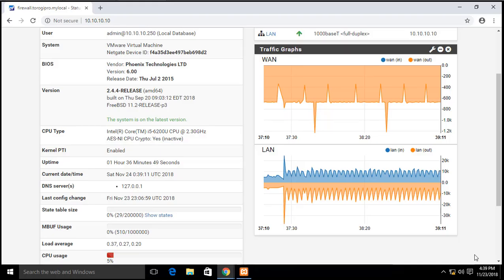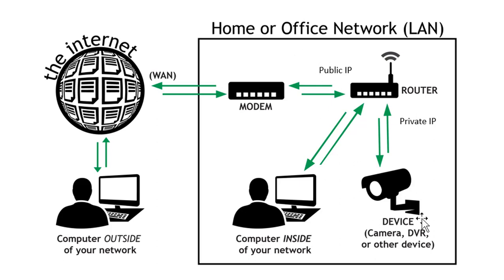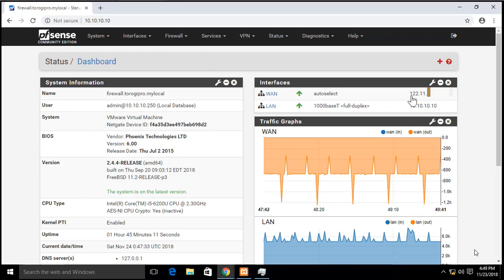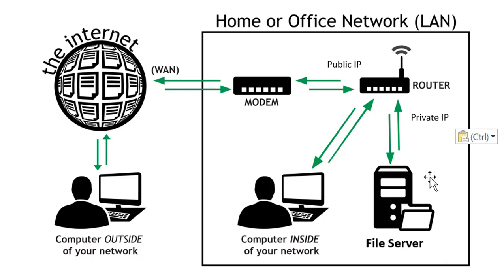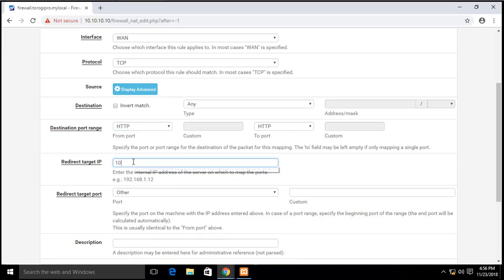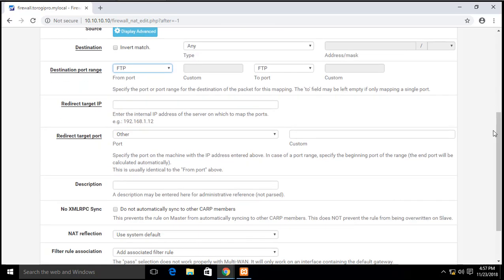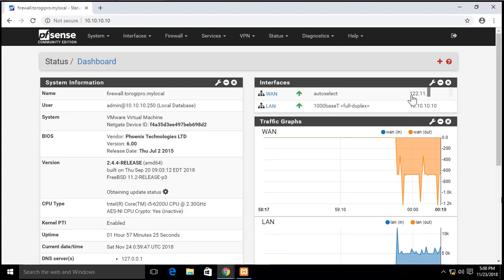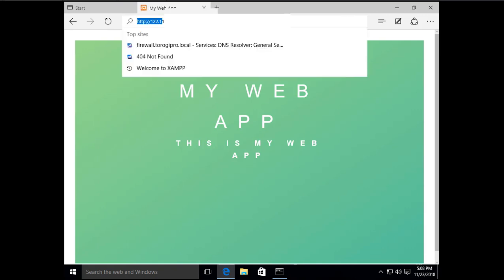Easy Port Forwarding with pfSense - Access your HTTP, FTP, CCTV, SERVERS remotely!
In today's video, I'm going to show you how to set up port forwarding using pfSense. Whether you need to access your CCTV cameras, web servers, or file servers remotely, this guide will help you configure your network for seamless access. Follow along as I break down the steps to get your devices connected from anywhere. Let's dive in!

What You'll Learn:
The basics of port forwarding and why it's essential
How to configure port forwarding in pfSense
Practical examples with web servers and FTP servers
Troubleshooting tips for a smooth setup